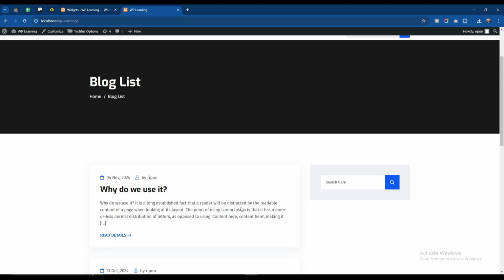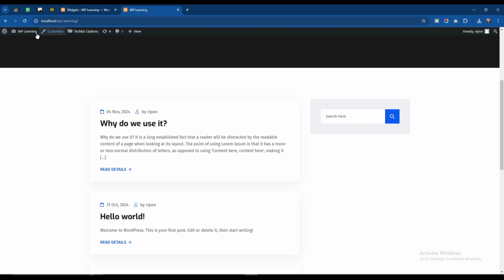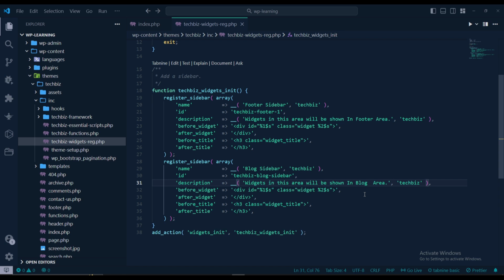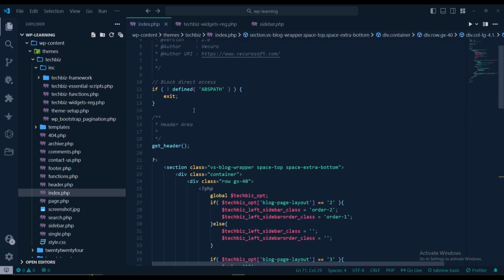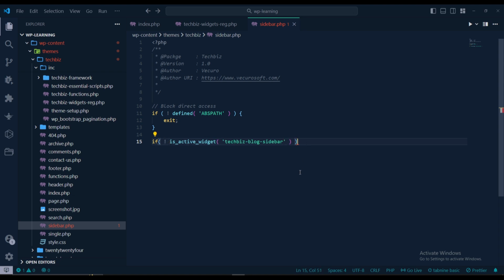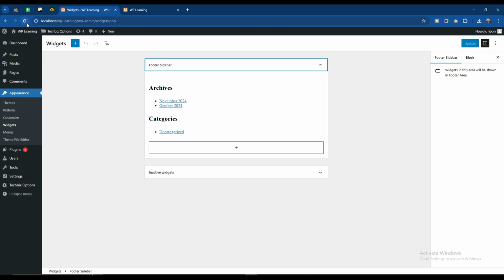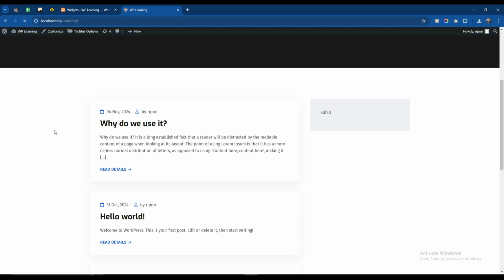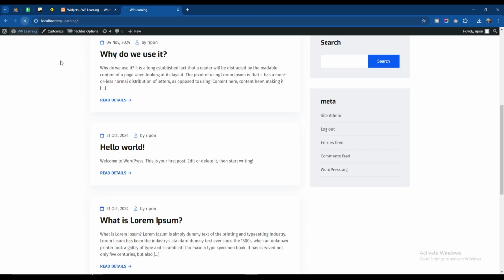How to Add Dynamic Sidebars to Your WordPress Website | WordPress Theme Development Tutorial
In this tutorial, I’ll show you how to add dynamic sidebars to your WordPress website, making it easy to manage content areas across your theme. Adding custom sidebars can enhance your site’s layout and improve user experience by allowing you to place widgets in various sections of your pages and posts. Whether you want a unique sidebar for each page or multiple widget areas, this guide covers all the steps.

What You’ll Learn:

How to register dynamic sidebars in WordPress.
How to display sidebars in your theme files.
Tips for customizing your sidebars for different layouts.
Follow along to take your WordPress theme development skills to the next level!